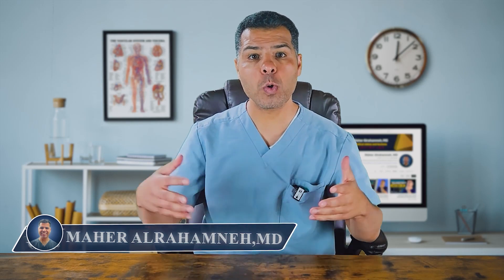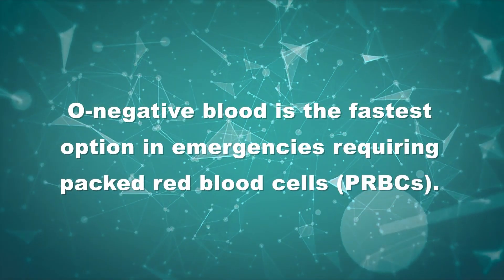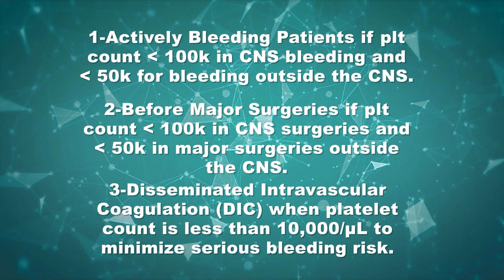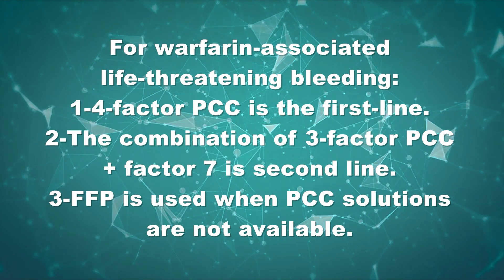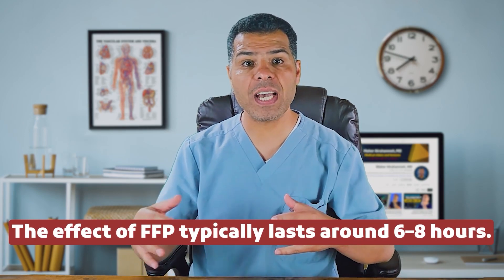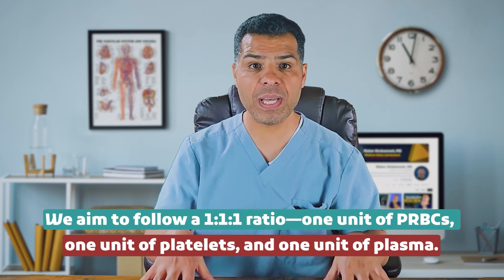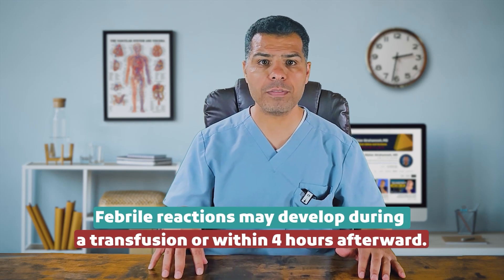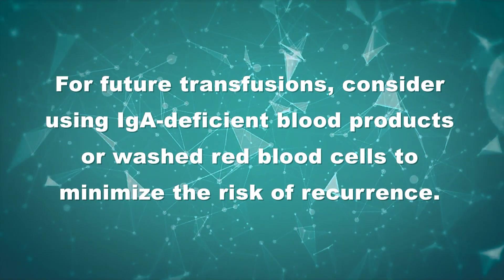Transfusion Medicine Made Simple: Essential Guide for Clinicians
Master the essentials of transfusion medicine with this in-depth yet concise guide. From blood components to their indications, transfusion protocols, and handling reactions—this video covers it all! Learn about:

Whole blood vs. blood components: PRBCs, platelets, FFP, and cryoprecipitate. Indications for transfusion and administration tips
Managing transfusion reactions like hemolytic reactions, TRALI, and TACO
Special considerations: leukocyte reduction, washing, and irradiation
Whether you're a medical resident or a practicing clinician, this is your go-to resource for safe and effective transfusion practices.

🔔 Channels that watch our content, watch these channels also:
- MedCram: @Medcram
- Osmosis: @osmosis
- MedicosisPerfectionalis: @MedicosisPerfectionalis
- MednerdDrWaqasFazal:  @MedNerdDrWaqasFazal